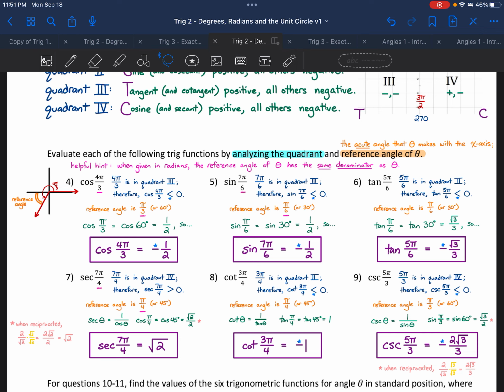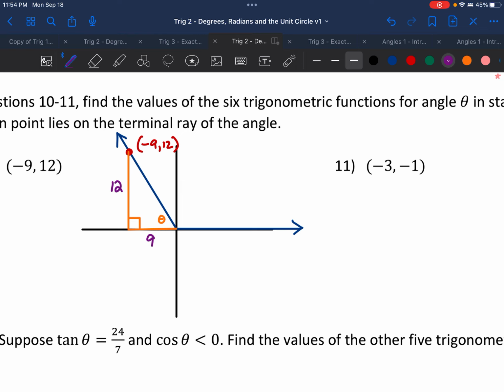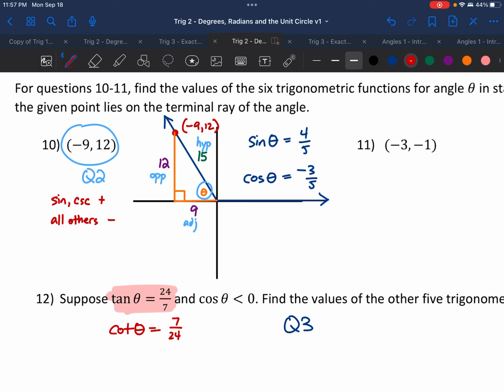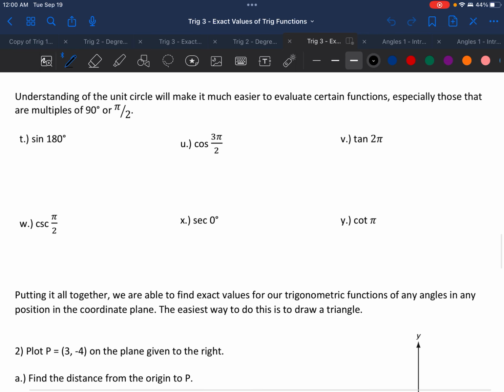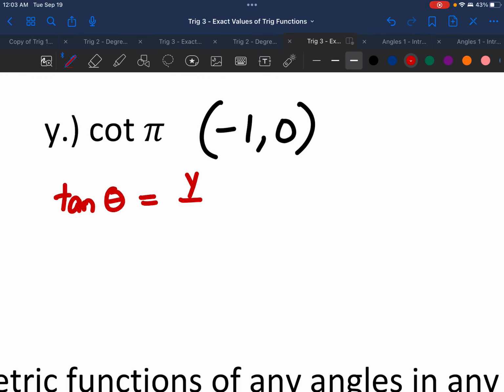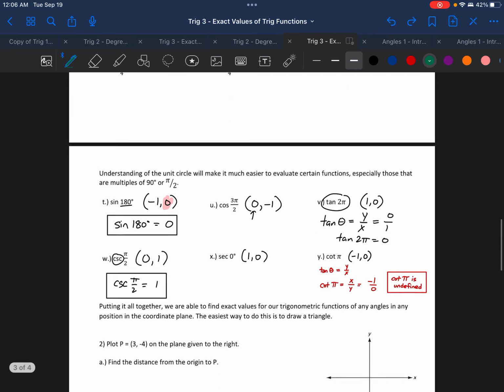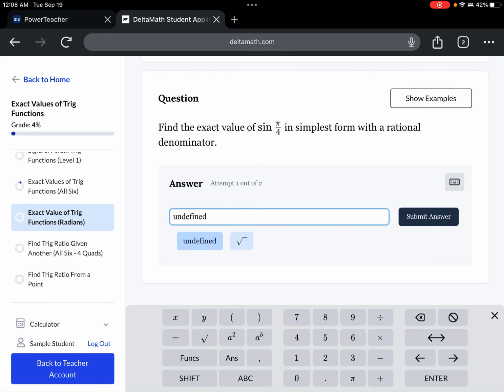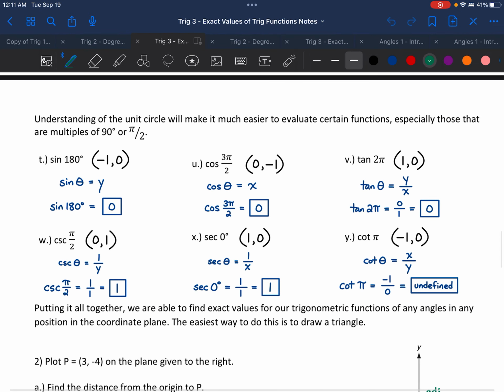Math Analysis Exact Values of Trig Functions Day 2